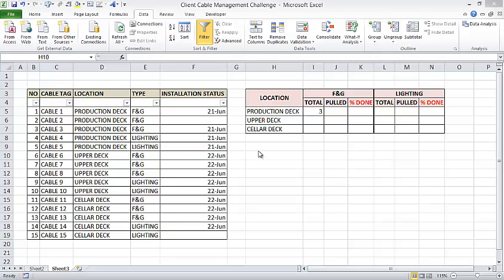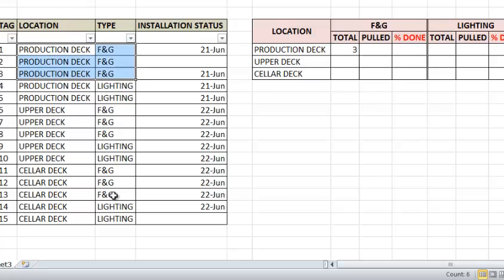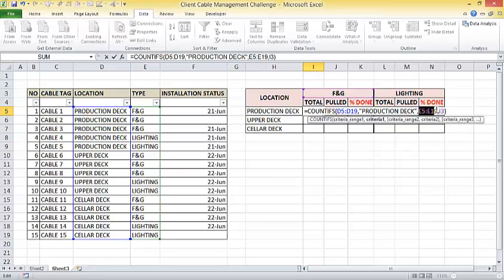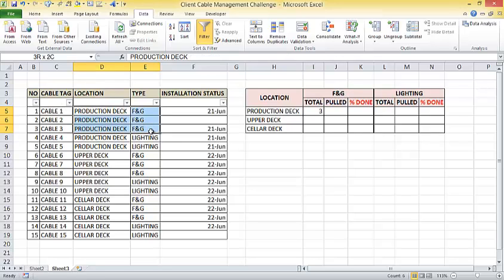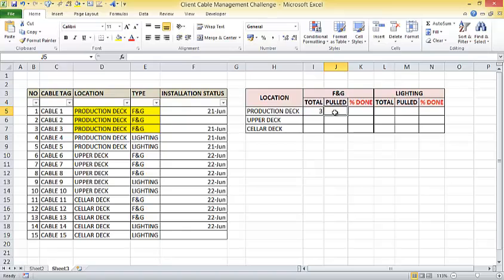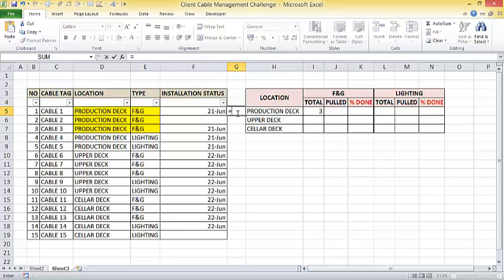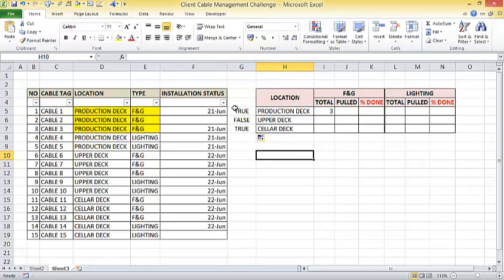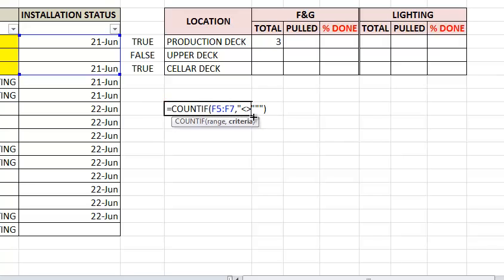Cable Management Challenge Using Excel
for more great Excel tips and Excel course offer..